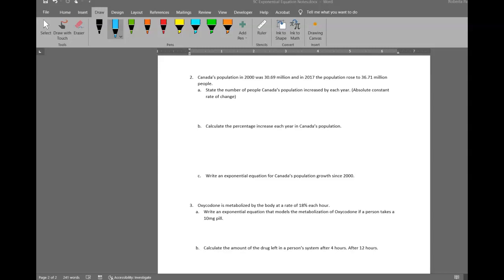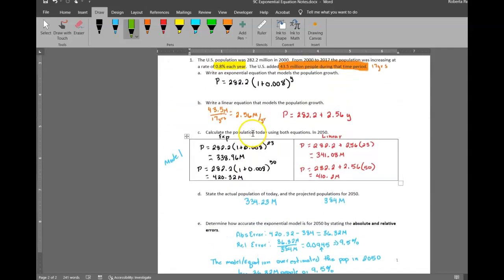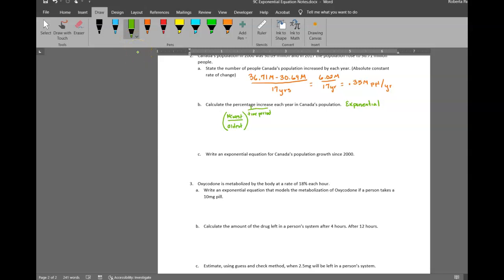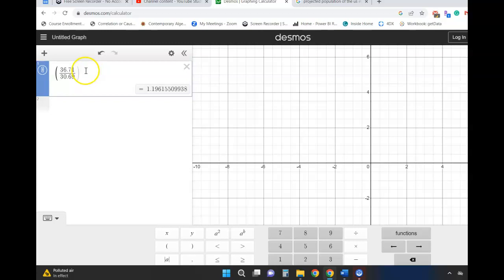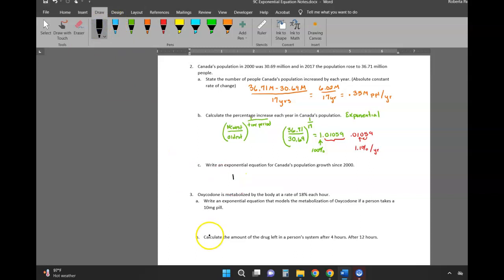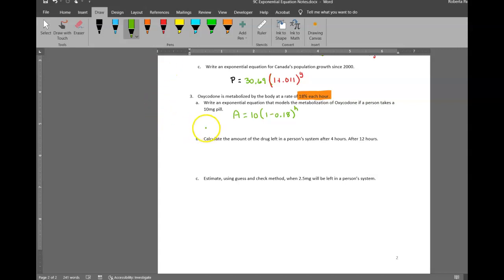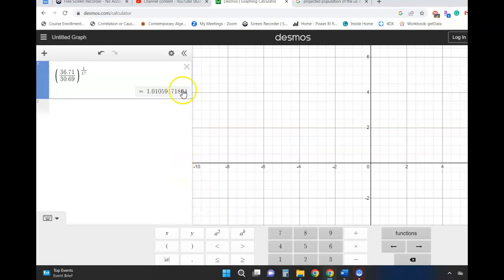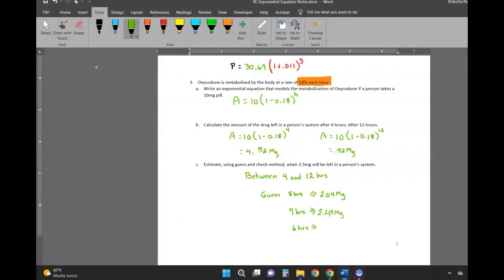9C Pg 2 Notes MAT141/2